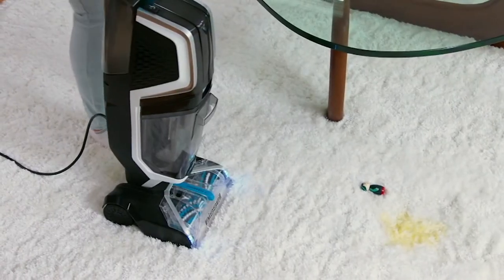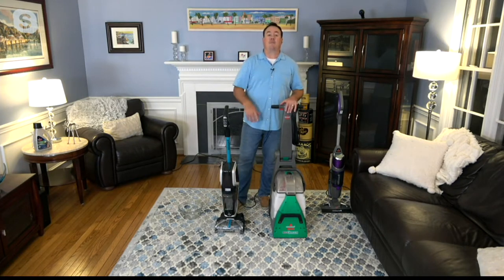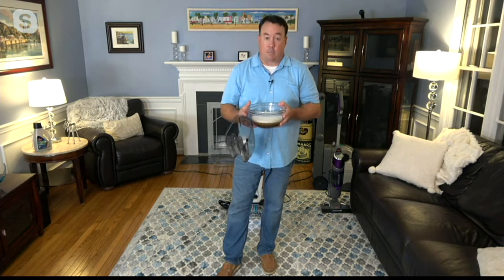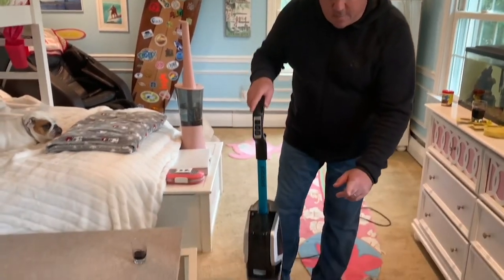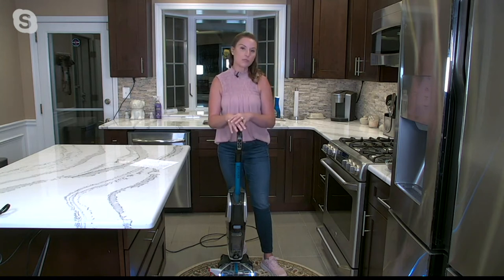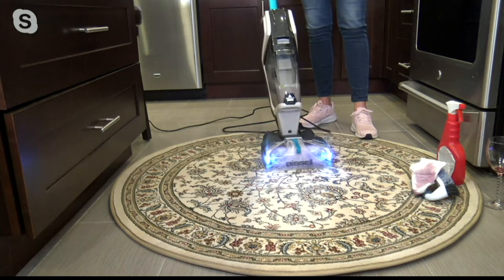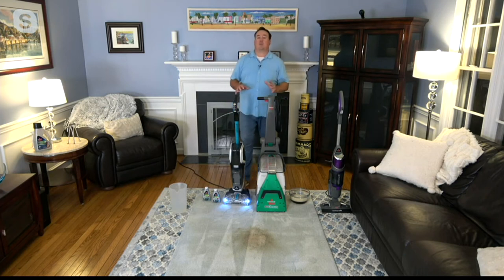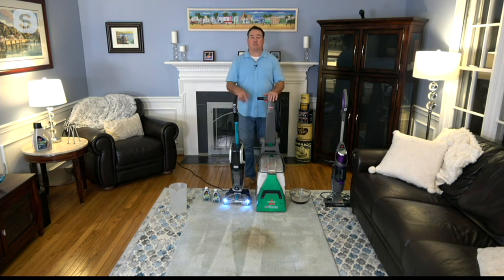Bissell JetScrub Pet Multi-Surface Carpet & Rug Cleaner System on QVC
Bissell JetScrub Pet Multi-Surface Carpet & Rug Cleaner System

Sometimes, we're just as messy as our pets (or kids), but it's no problem with the Bissell JetScrub Max Pro carpet and hard floor cleaning machine. It weighs less than 13 lbs, yet packs 10 rows of bristles, a CleanShot pre-treater, and powerful suction in a sizeable 9.5&#34;W cleaning path, so you won't hesitate to grab it for messes big (muddy boot tracks on the area rug) and small (mystery spot on the stairs, ignored no more)! From Bissell.